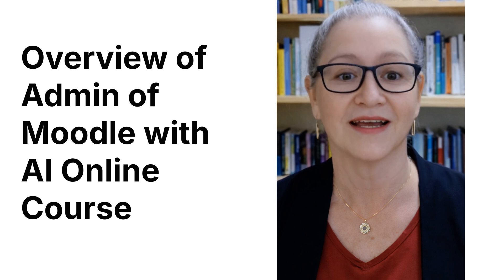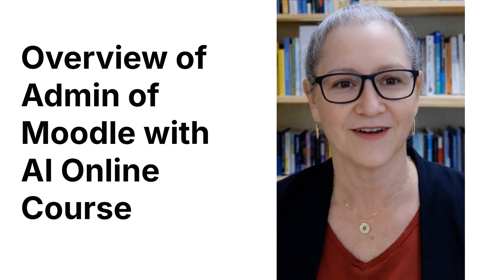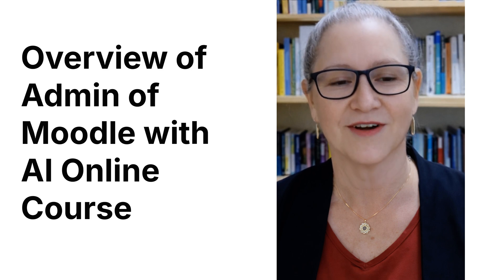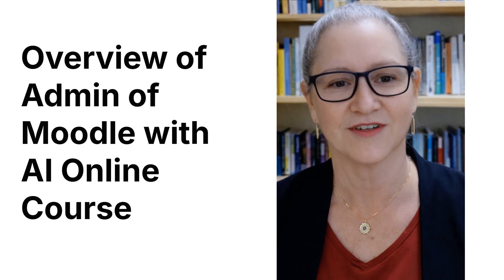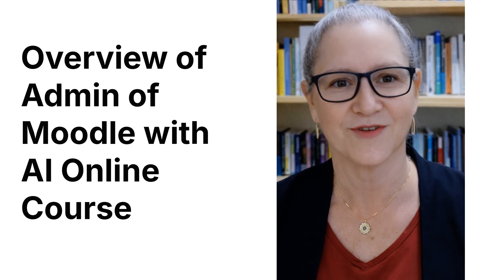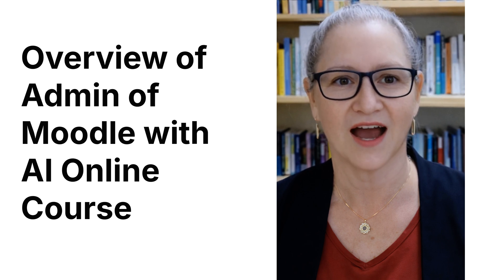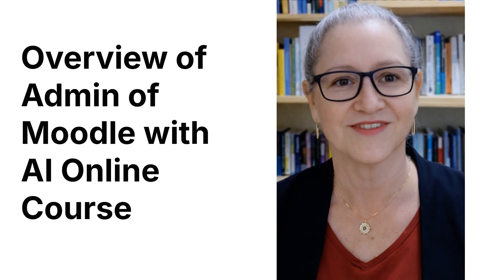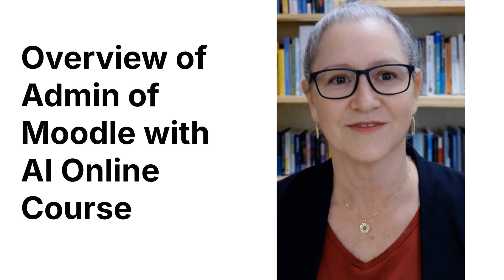Admin of Moodle with AI 6-week Online Course for Teachers, Trainers, and IT Specialists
✅ Ready to join the free courses and practice on a sandbox? Enroll in our comprehensive Moodle Admin training to get certified and connect with our global community:

Enrol in Admin of Moodle Practical Course today: Join us every December and May!